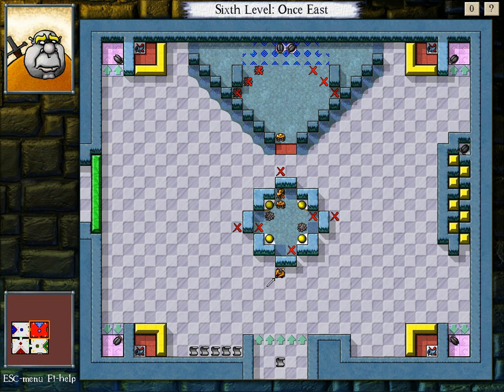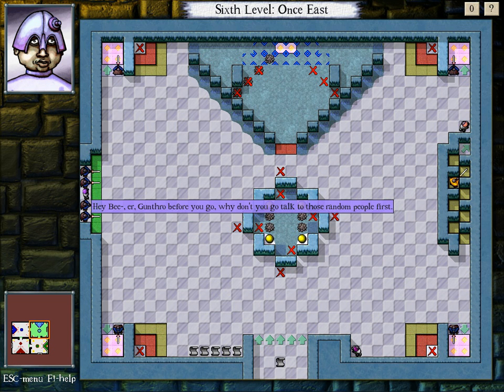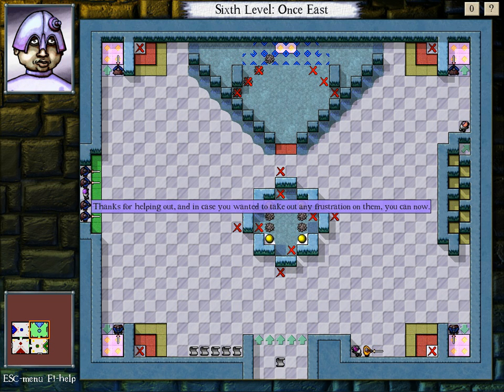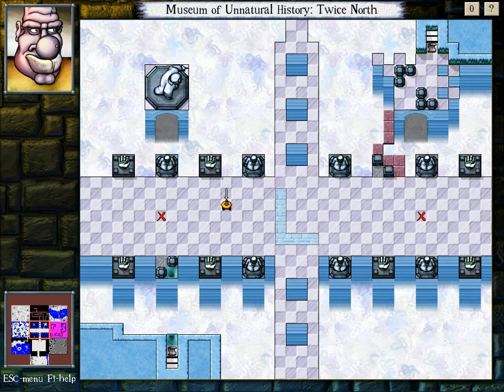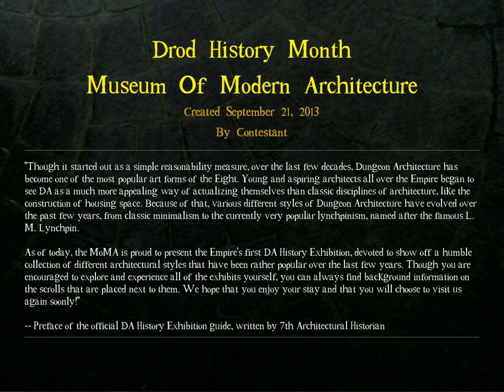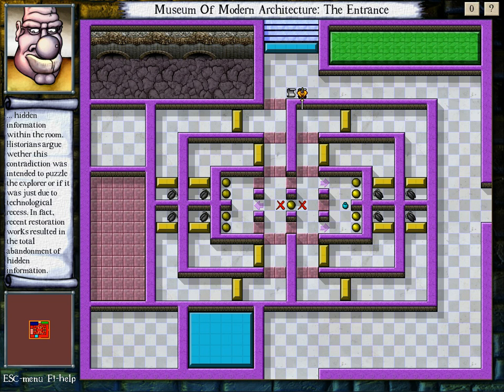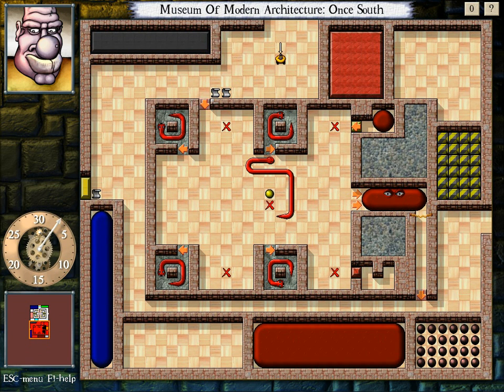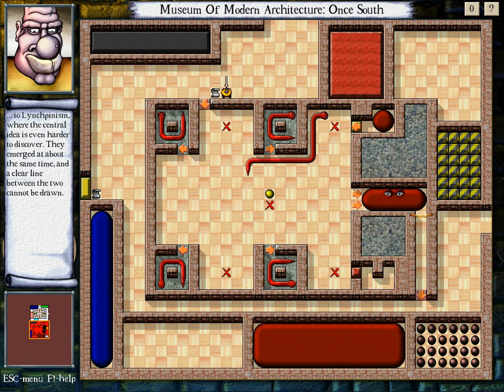Let's Play DROD: DROD History Month [Part 30]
We trick some rock golems into doing our bidding and start tackling the contest winner's hold! Wooooo Lucky Luc!